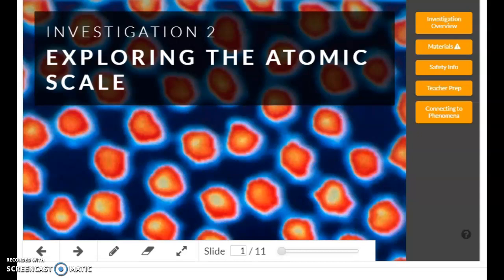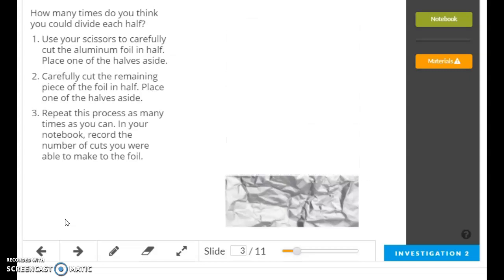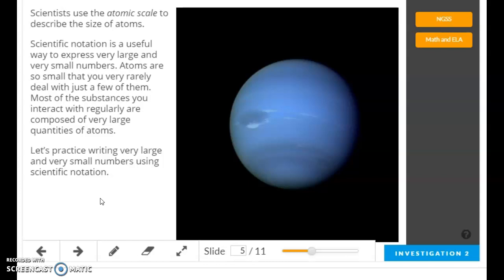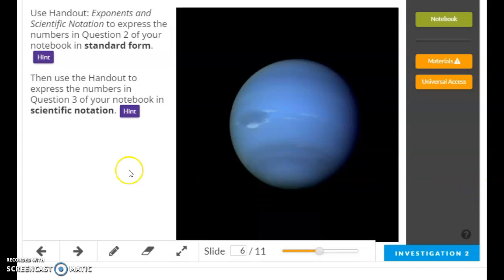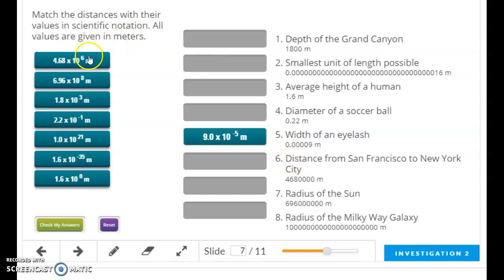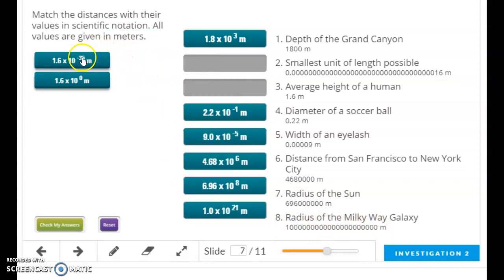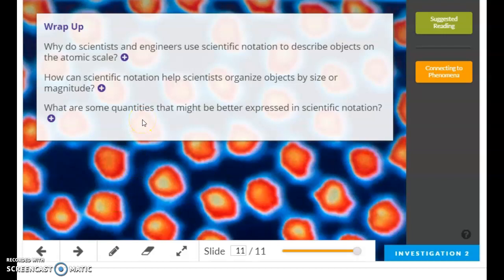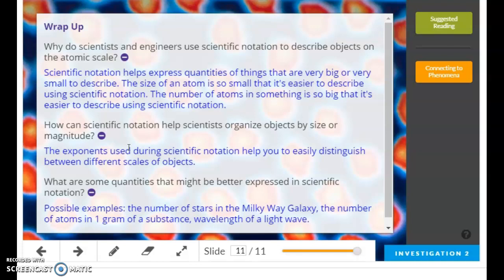Investigation 2: Exploring the Atomic Scale